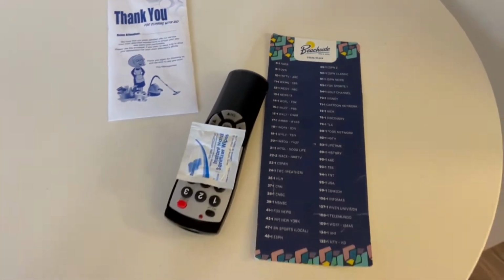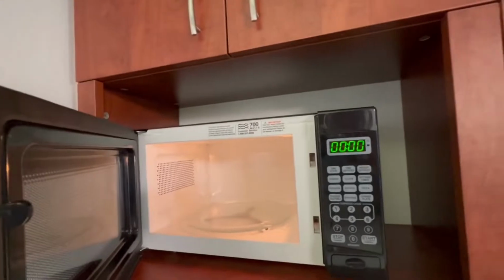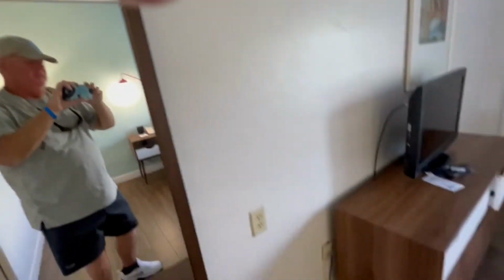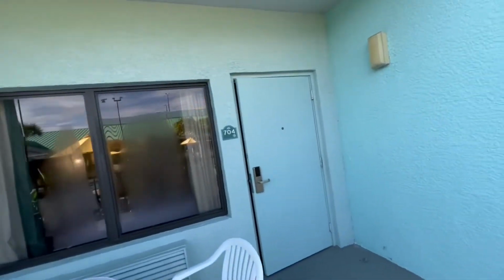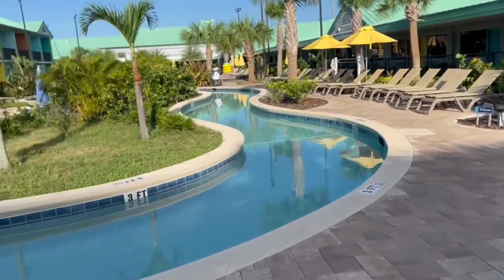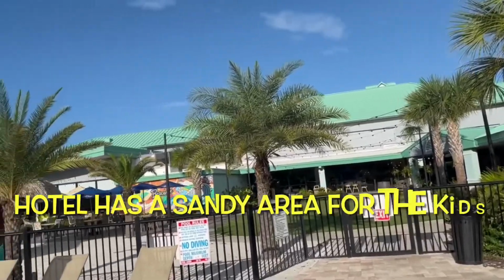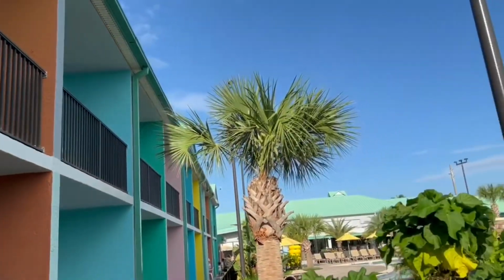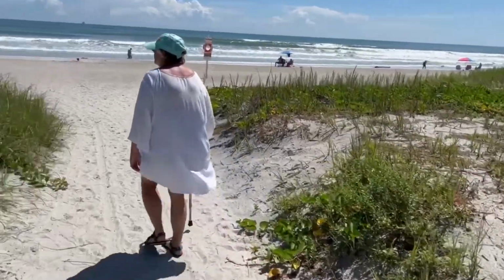WOW SWEET SUITES IN COCOA BEACH !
Fantastic Cocoa Beach Florida beach hotel room and property tour with free breakfast, wifi, beach chairs and heated lazy river.